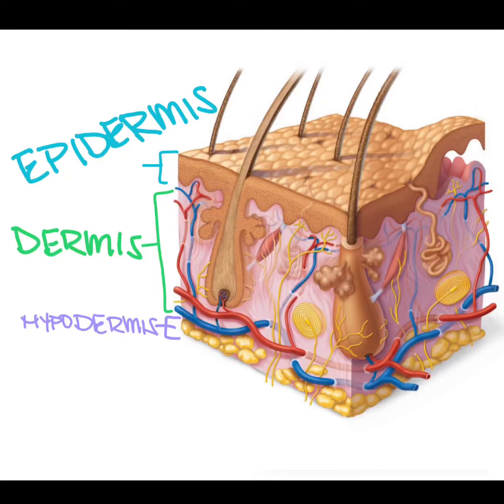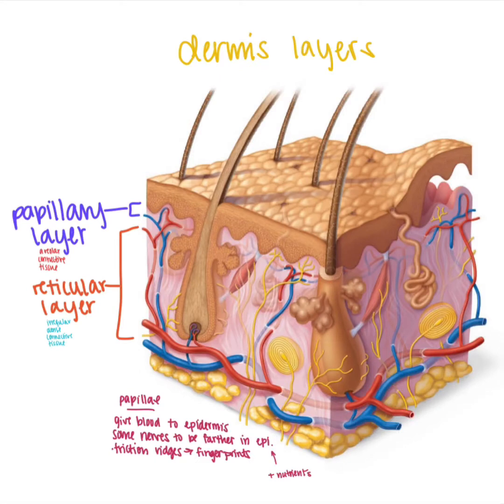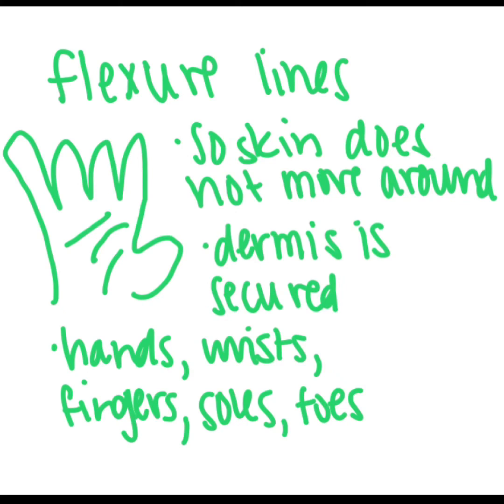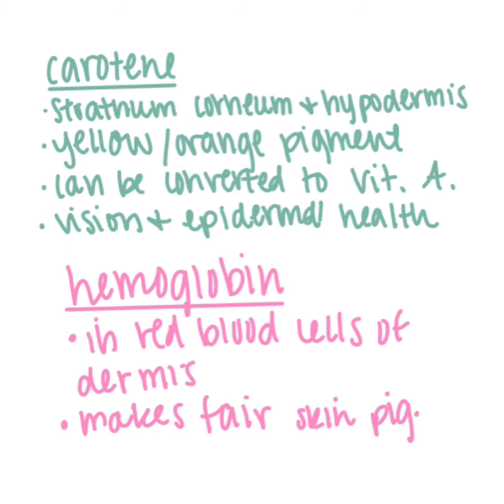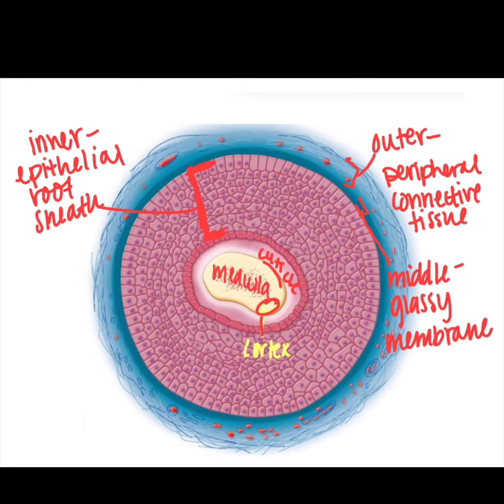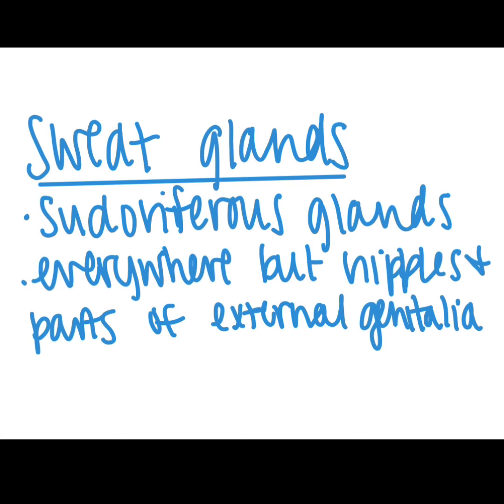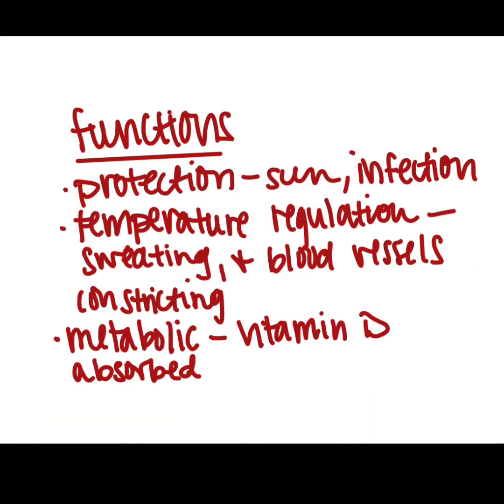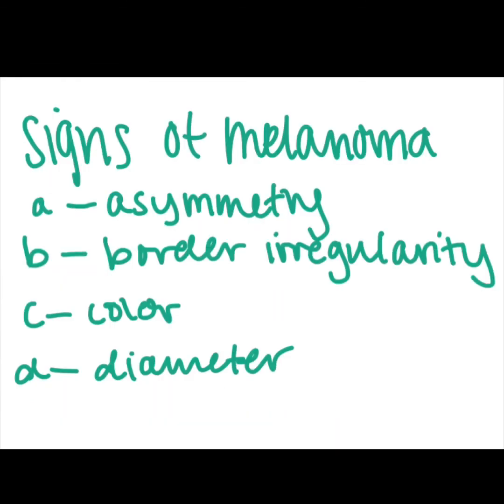anatomy, integumentary system